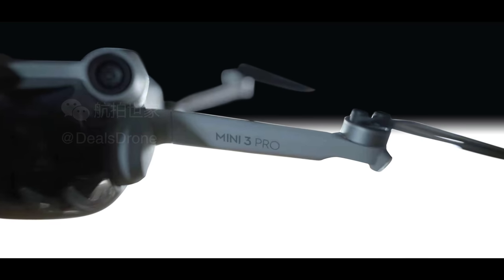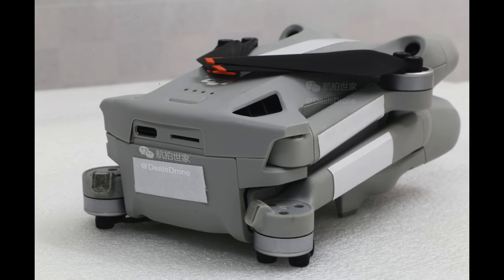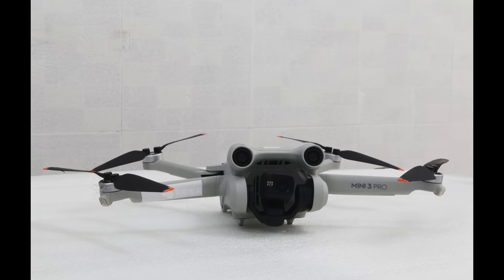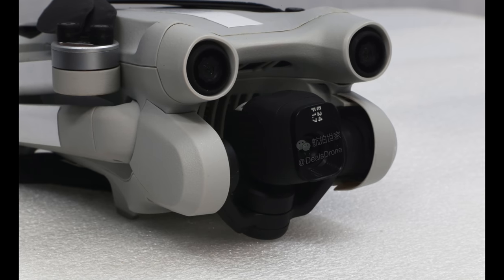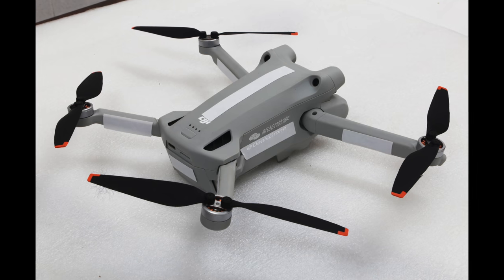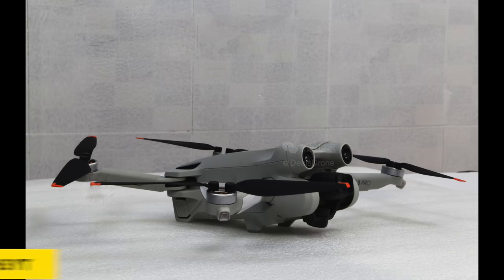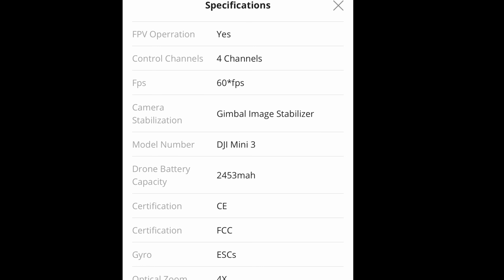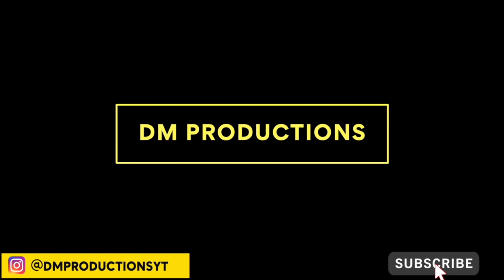DJI MINI 3 PRO NEW LEAKED PHOTOS! WOW!!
The DJI Mini 3 PRO new leaked photos, it looks awesome! Who's buying?

🔥 ND FILTERS - Mini 2
Mini 2 6 Pack

🔥Camera Equipment
Main Camera
Insta360 One X2
DJI OM5 Gimbal